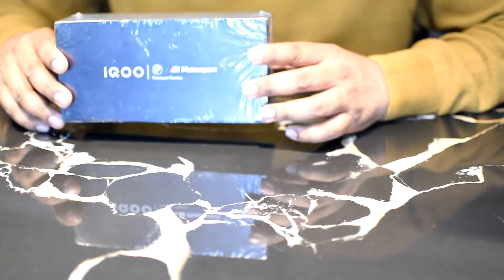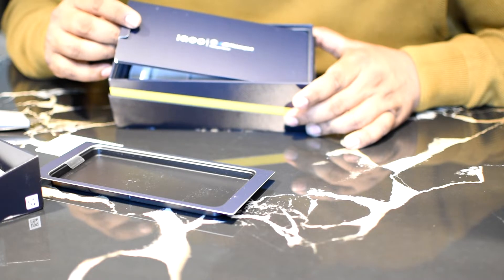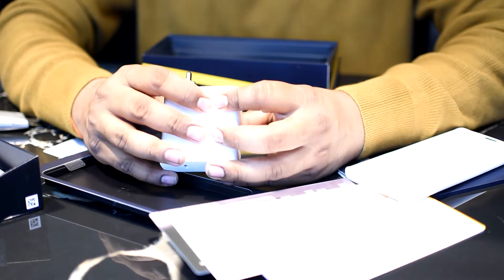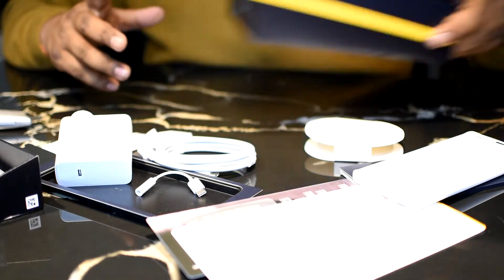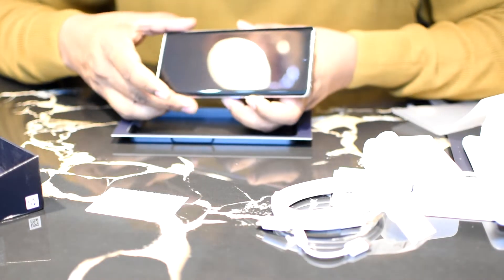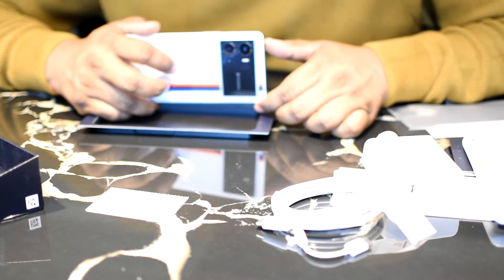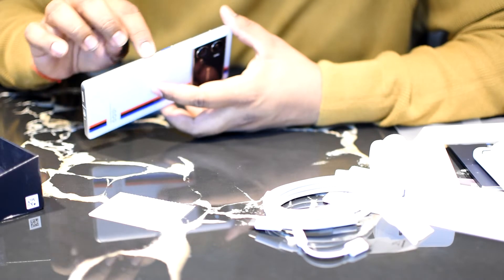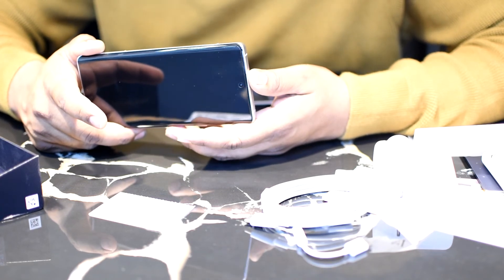IQOO 9 Pro (Legend) Unboxing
This video gives a preliminary idea about the new iQOO flagship design of the iQOO 9 Pro (Legend) version.
Keep Watching.